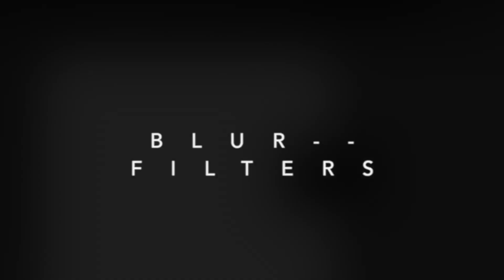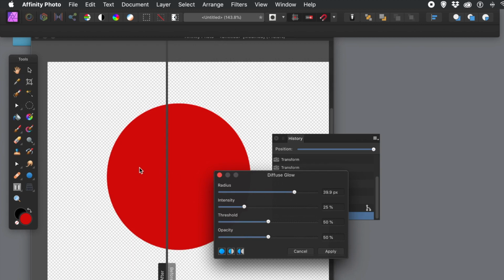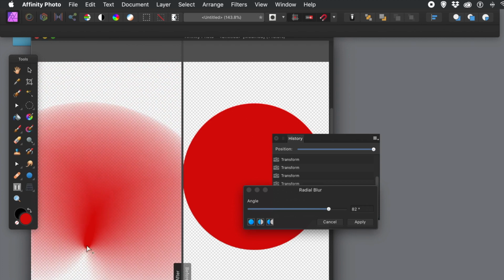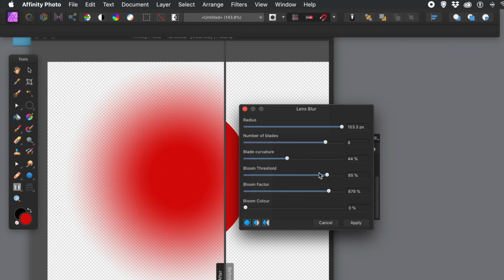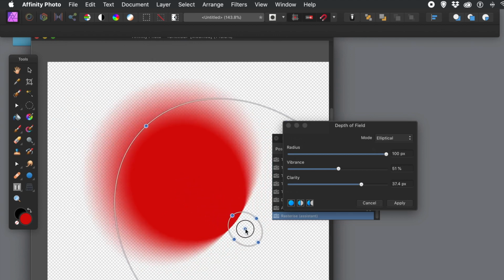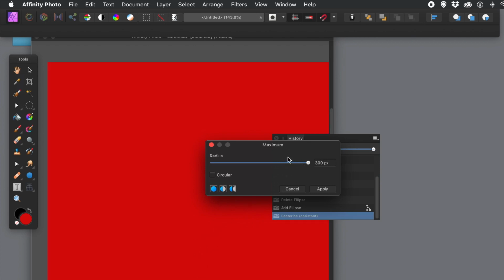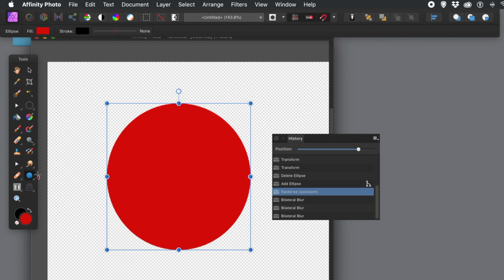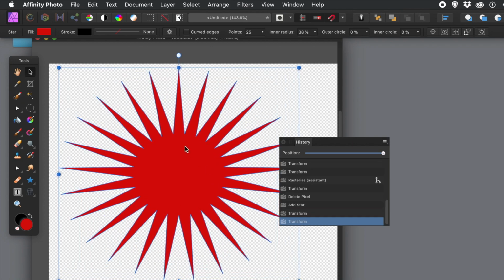Affinity Photo : Master Blur filters with shapes tutorial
How to master all the blur filters in Affinity Photo applied to a single shape (in the case of a tutorial), a circle such as box blur, depth of field etc
More videos @Graphicxtras
0:00 Start of the blur filters tutorial
0:48 Average filter
2:10 Gaussian Blur filter
3:26 Diffuse glow filter
4:13 Box blur filter
5:25 Motion blur filter
6:46 Radial blur filter
9:13 Zoom blur filter
10:40 Lens blur filter
12:56 Depth of field blur
15:23 Depth filter and tilt
17:39 Field blur filter
18:51 Maximum blur filter
20:12 Minimum blur filter
21:00 Bilateral blur filter
22:32 Median blur filter
23:27 Custom blur filter
25:14 Star shape used
25:56 Radial blur added to star design